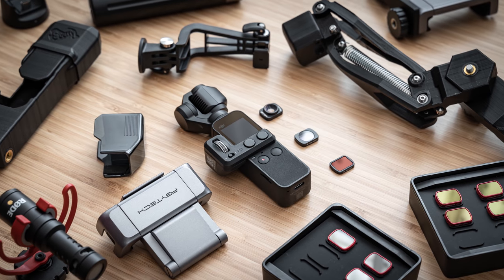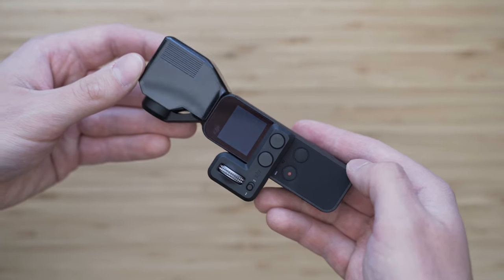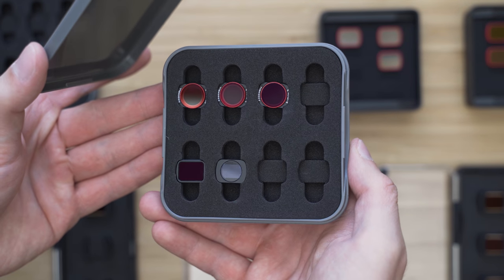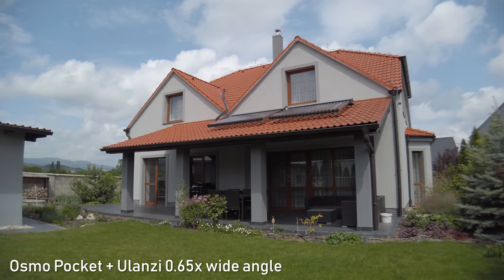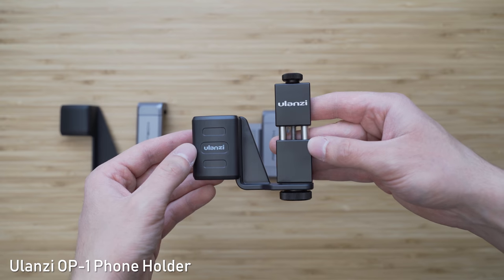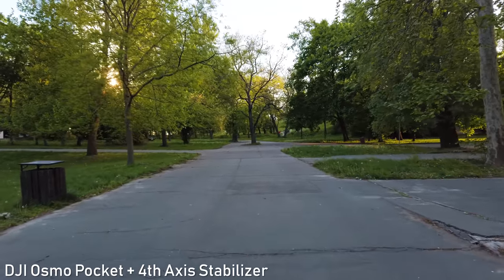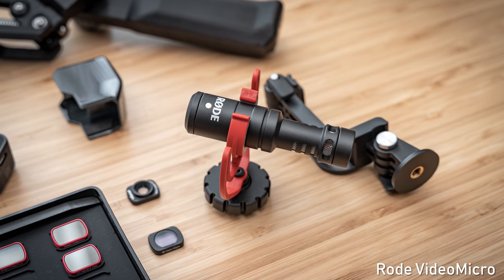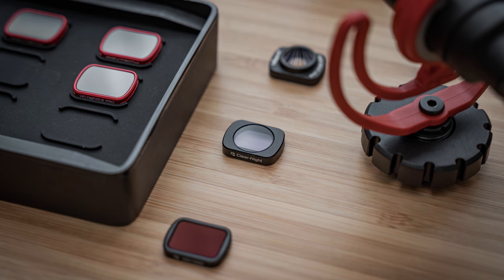DJI Osmo Pocket - 4th Axis | Wide Angle Lens & More Accessories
DJI Osmo Pocket - 4th Axis Stabilizer | Wide Angle Lens & More Accessories
DJI Osmo Pocket | DJI Store
Expansion Kit | DJI Store
3.5mm adapter | DJI Store
Charging Case | DJI Store

Filters:

PolarPro Shutter Collection Filters
PolarPro Vivid Collection Filters
PolarPro Limited Collection Filters

PGYTECH ND-PL Filters
PGYTECH Gradient Filters

Freewell ND1000 Filter
Freewell Lightpollution Filter
Freewell Gradient Filters

ULANZI OP-5 Wide Angle Lens

Cases / protectors:

PGYTECH Gimbal Protector

Phone Holers:

PHYGTECH Phone Holder Plus
PHYGTECH Phone Holder
Ulanzi OP-1 Phone Holder

Mounts:

PolarPro Tripod Mount
PolarPro Action Mount
PolarPro Wi-Fi Tripod Adapter
PGYTECH Universal Mounting Kit

Rode VideMicro
Ulanzi GoPro Vlogging Case

Insta360 One X Review - Is 360 video useful?